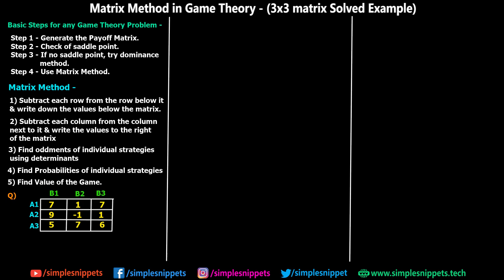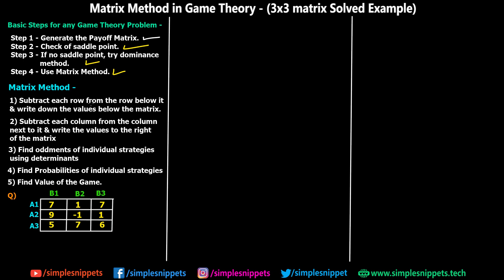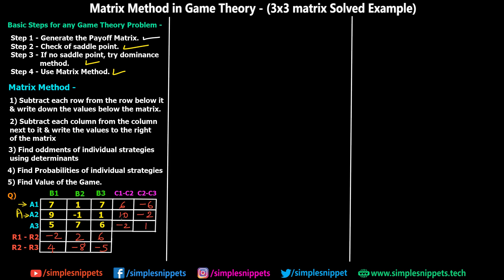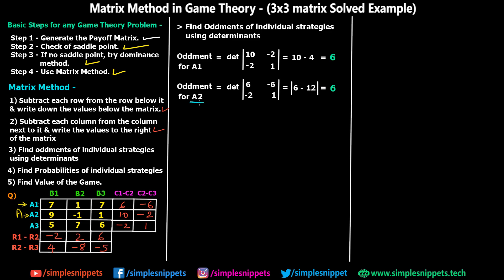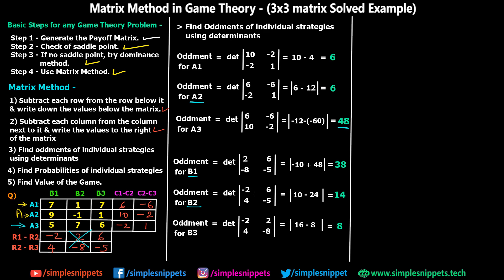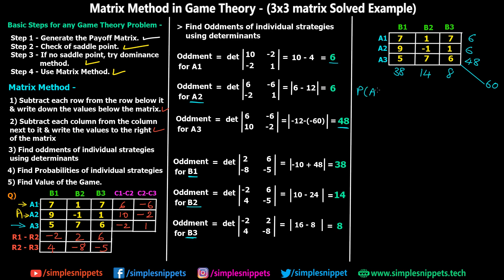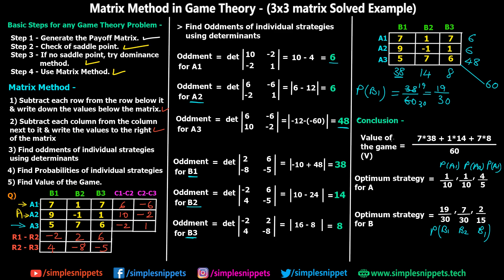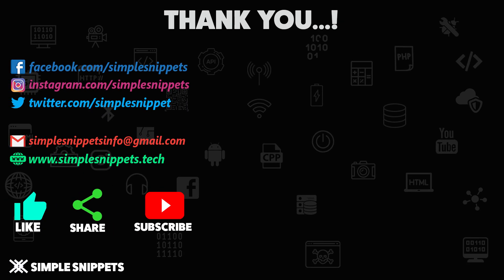Matrix Method in Game Theory (3x3 Matrix Solved Example) | Operations Research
Matrix method in game theory can be used on a 3x3 matrix if no other method like MaxiMin-MiniMax, Dominance or algebraic method works.
In matrix method you have the following steps (applies to 3x3 matrix) -
1) Subtract each row from the row below it & write down the values below the matrix. (R1-R2) & (R2-R3)
2) Subtract each column from the column next to it and write down the values to the right of the matrix. (C1-C2) & (C2-C3)
3) Find oddments of the individual strategies of Player A & B using determinants.
4) Find probabilities of the individual strategies of Player A & B using these oddments.
5) Find value of game using Summation of( R(i) * Column Oddments) or
Summation of (C(i) * Row Oddments)